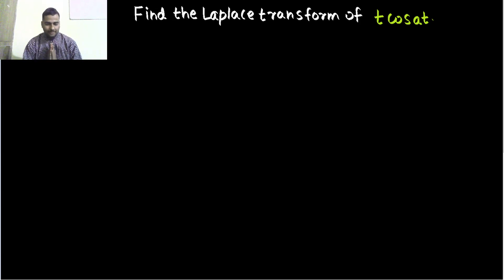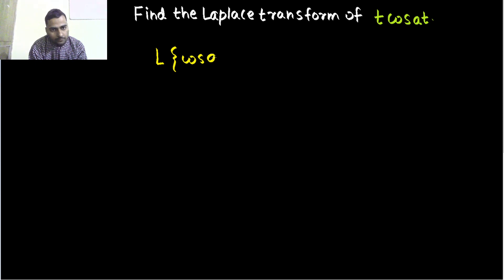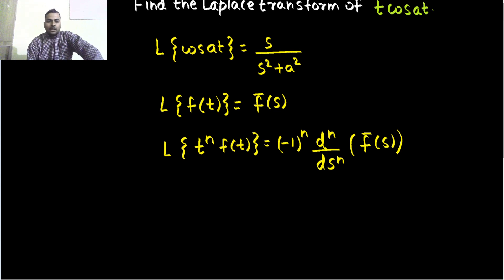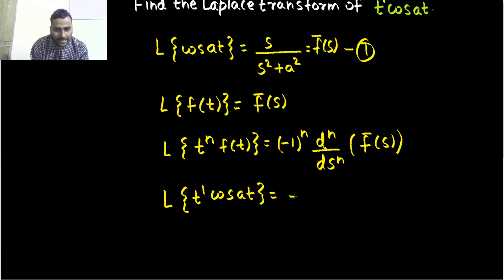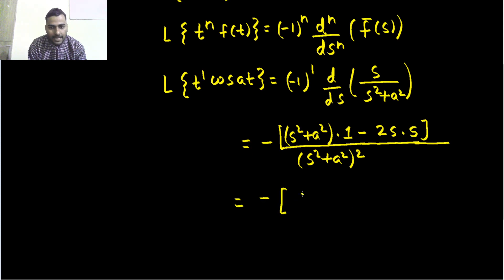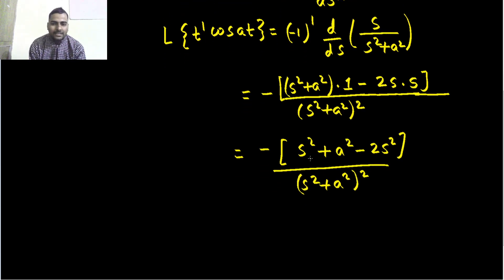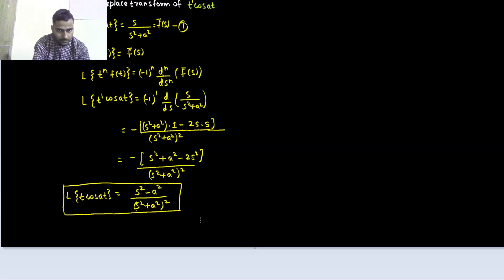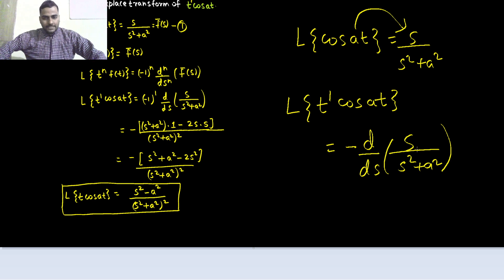Laplace transform of t cosat | L{t cosat}| Multiplication by t property